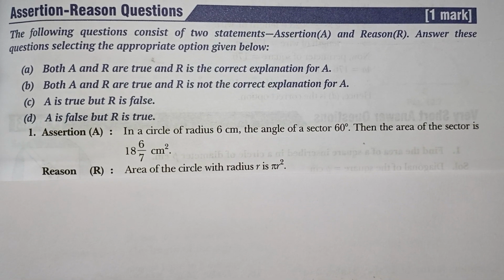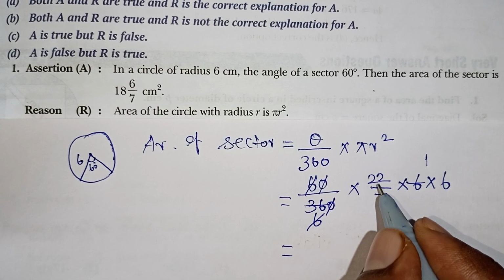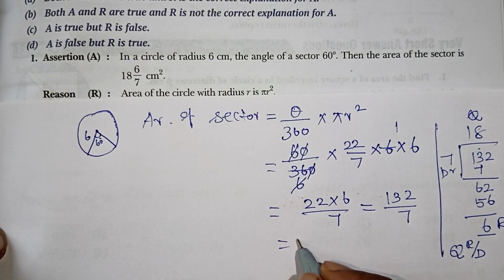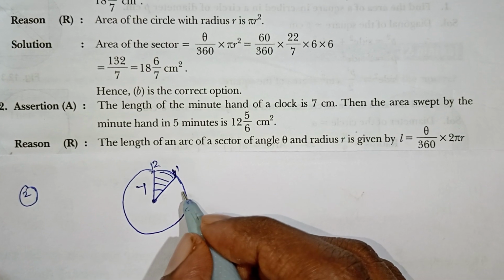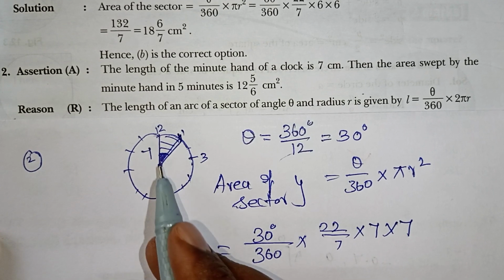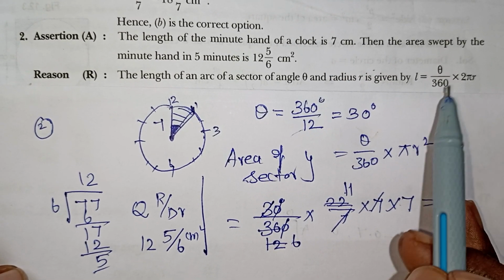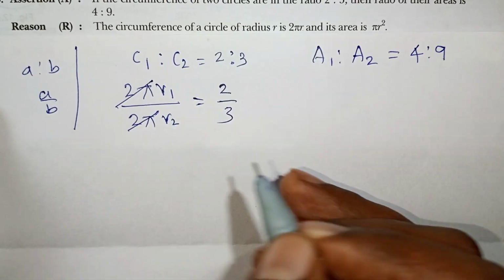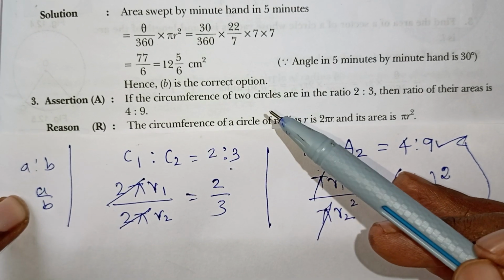CBSE Class 10 Maths Assertion Reasoning Questions / Areas Related to Circles / Navimaths